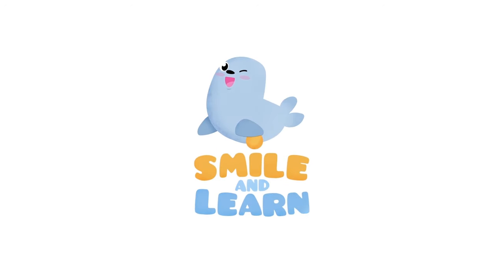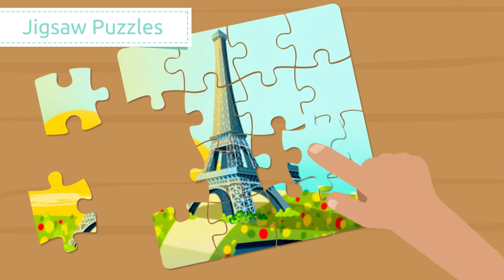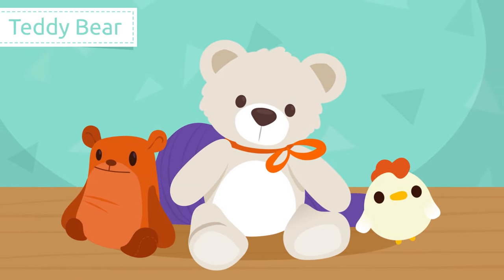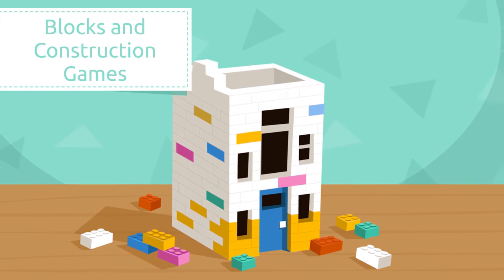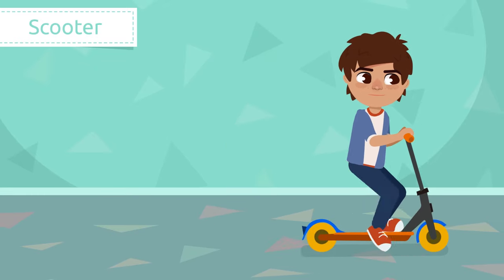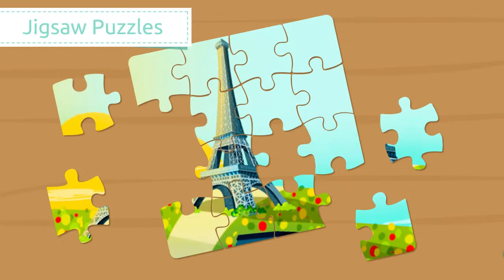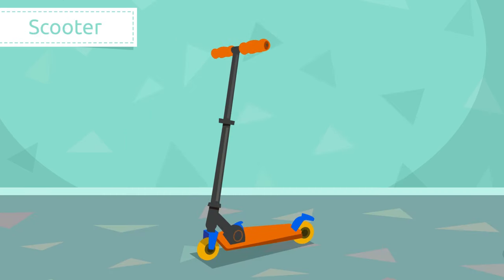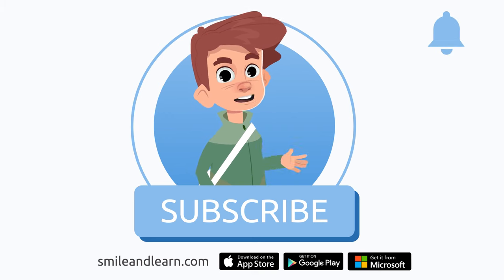TOYS - Vocabulary for Kids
Educational video for children to learn toys vocabulary. They will visit a very special store, a toy store. There, they will learn what each one of these is toys is: ball, jigsaw puzzles, doll, teddy bear, racing car, kite, blocks and constructions games, puppet, scooter and bicycle. At the end of the video, they will recap all the new words they learned. Excellent resource for preschool education.